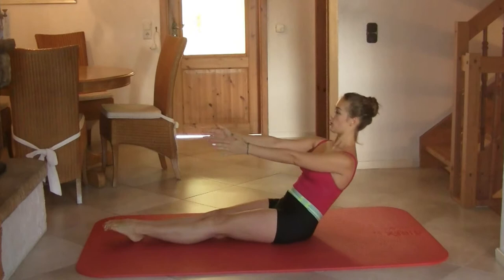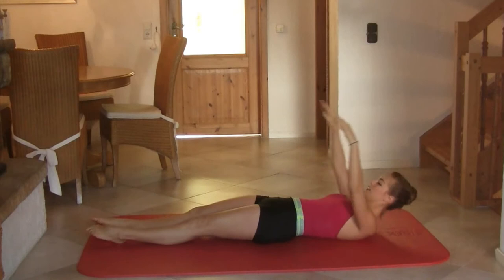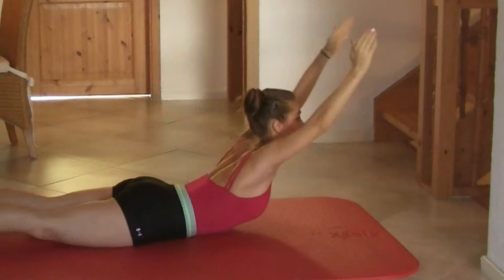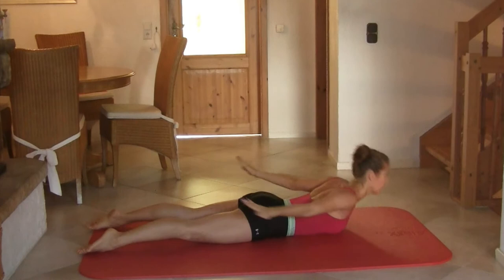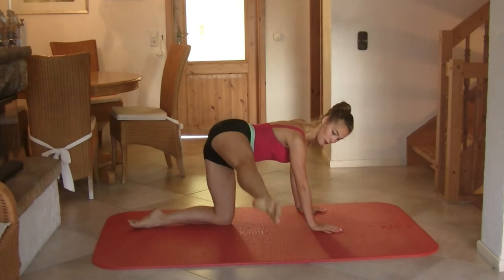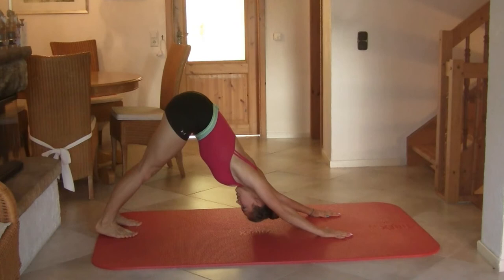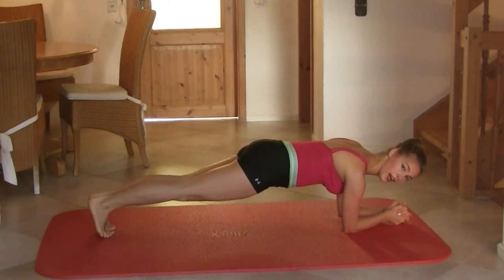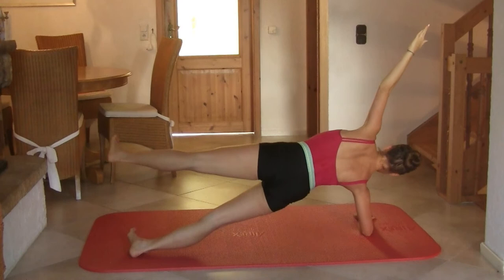BootCamp Workout: Full Body Conditioning (Core, Butt, Back)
Today we will attack the CORE in a Total Body Conditioning Routine. It's part of my Boot Camp series to help you getting back into shape. I hope you come along! :D

xx
~Tatiana 🎀

Hi! I am a Fitness Enthusiast, currently in my second year studying for a Bachelor's Degree in Dance in Spain.
I frequently upload follow along workouts, where I combine fitness exercises with dance elements to make exercising fun and exciting for my viewers. Thanks for stopping by!

Please understand that you should be in good physical condition when following along with the video. I even recommend that you consult with a physician beforehand, since there is always a chance of injuries to occur while doing an exercise. If you participate in this fitness routine, you agree that you are doing so voluntarily and at your own risk.